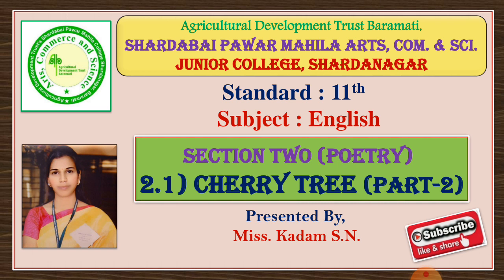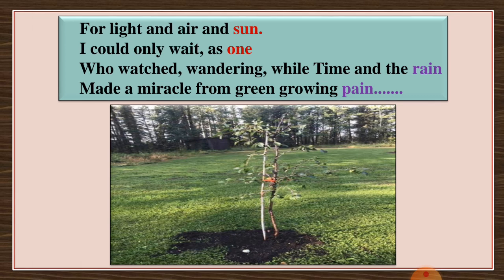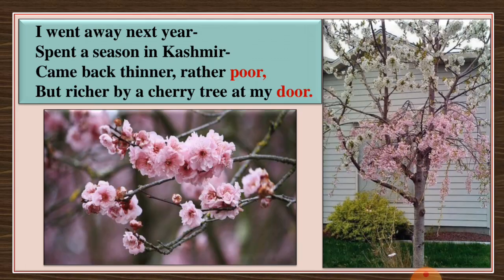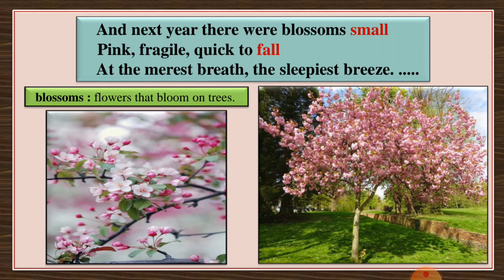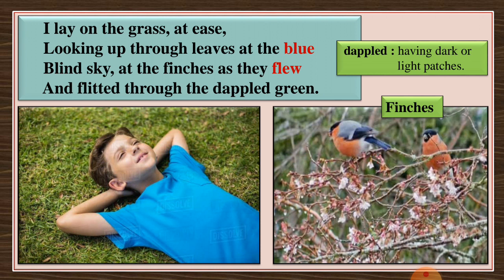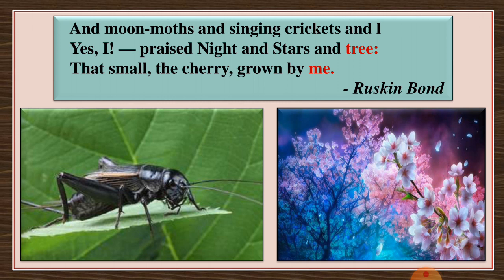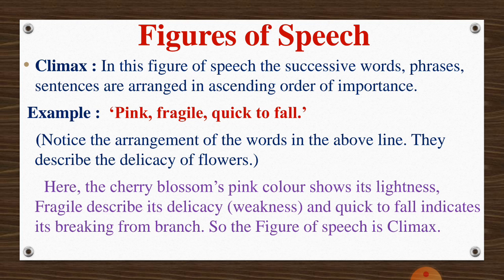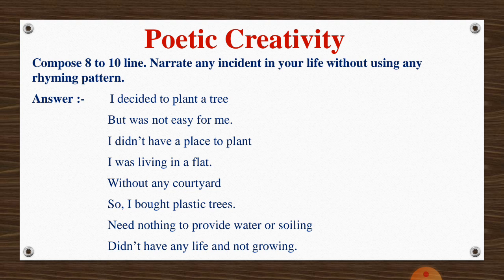2.1) Cherry Tree : Poem (Part-2)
XI : English